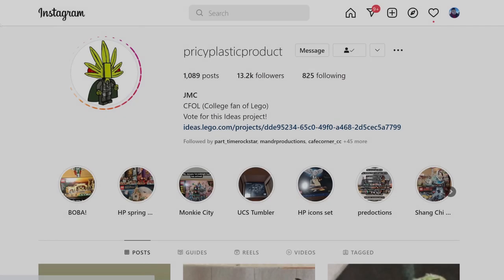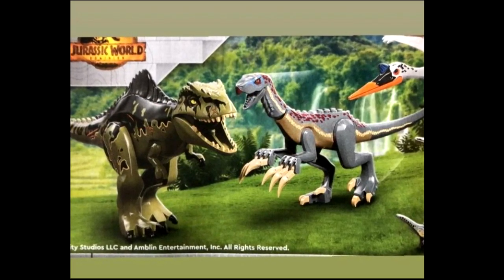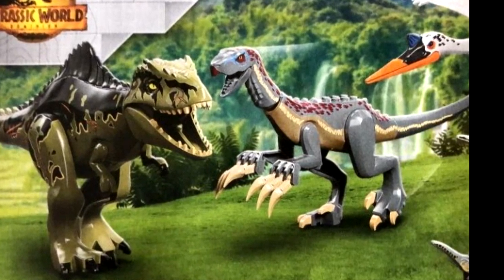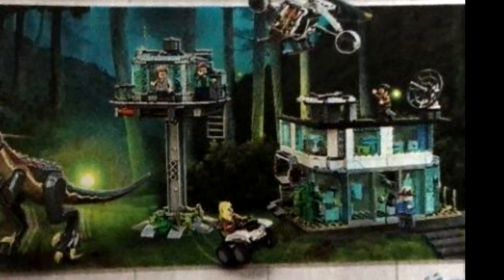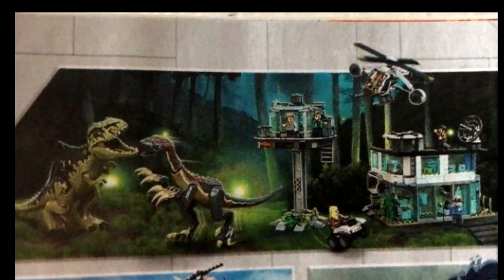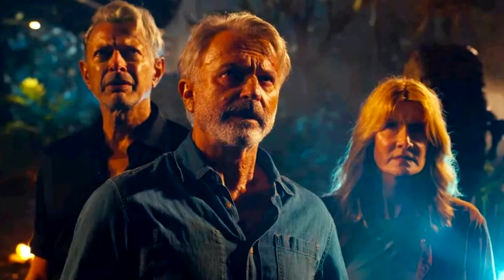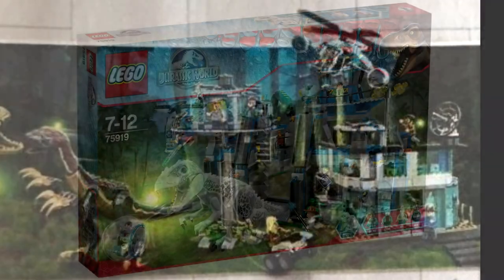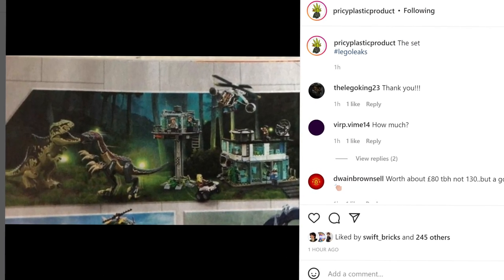LEGO Jurassic World Dominion Giganotosaurus vs. Therizinosaurus!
The final Spring 2022 LEGO Jurassic World Dominion set 76949 Gigantosaurus and Therizinosaurus has shown up on Instagram!

COMMENT RULES:
1) Treat others with respect. Disagreement and criticism is always welcome.
2) Do not REVEAL the private personal details of any person, or else you will be banned.